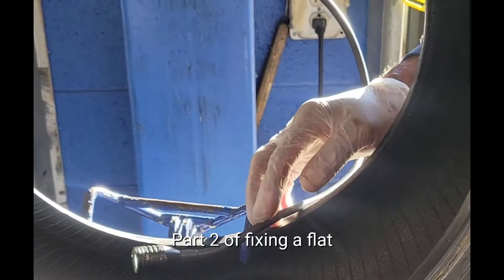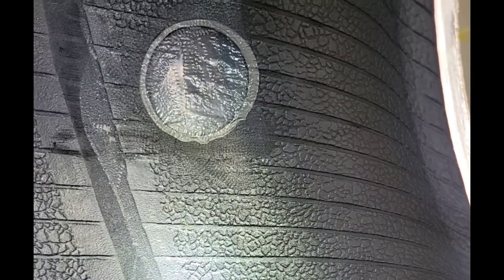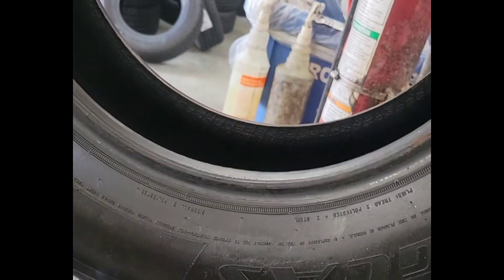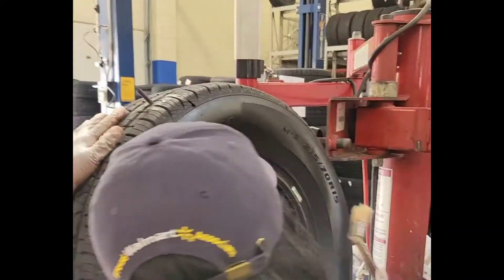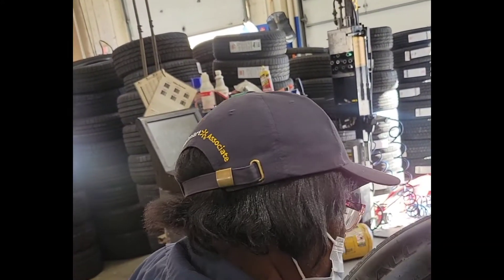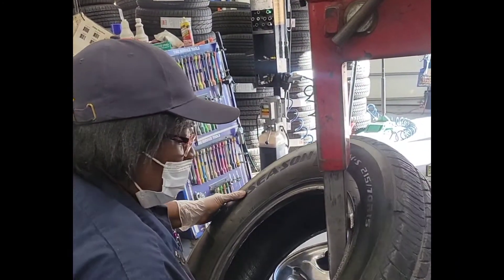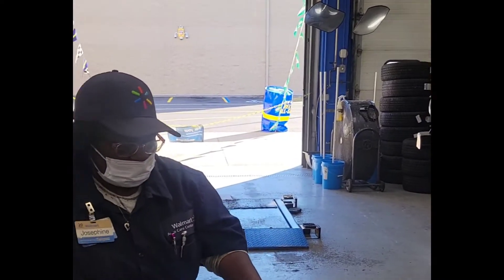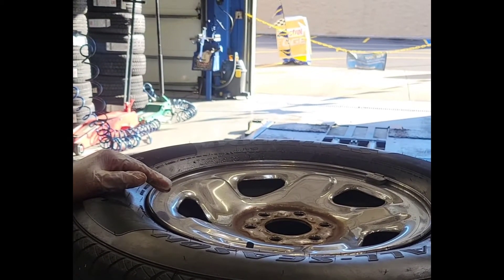Part 2 Fixing A Flat